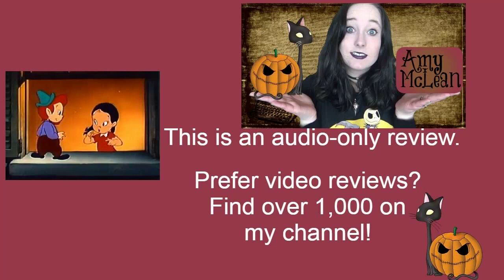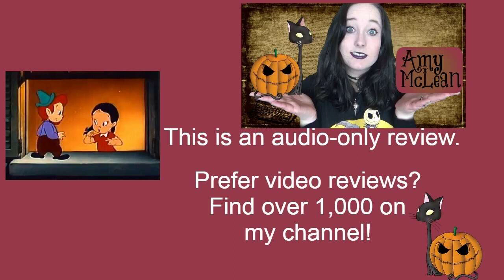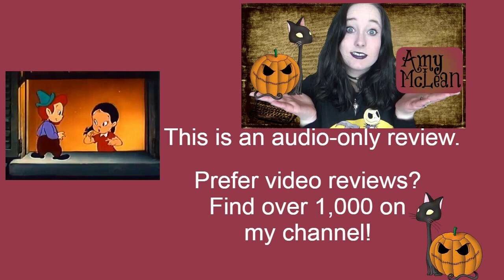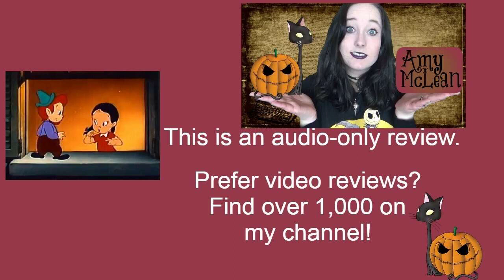Leprechauns Gold 1949 Noveltoons Cartoon Short Film | Review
MY BOOKS What's your review of the 1949 Famous Studios Noveltoons animated cartoon short film Leprechauns Gold? It's directed by Bill Tytla and George Germanetti. [OPEN FOR LINKS AND FACTS!] LeprechaunsGold Noveltoon Noveltoons Do you want to watch Leprechauns Gold? Did you enjoy the full movie or just parts of it? Scroll down for more information!

Amy McLean

About Leprechauns Gold 1949

Wondering where to watch Leprechauns Gold? Most of the films and TV shows I review can be found on Amazon Prime, Netflix, DVD, or blu-ray.

Directors: Bill Tytla, George Germanetti
Writers: Isadore Klein, Ewald Ludwig, Jack Ward

Cast and characters:
Mae Questel
Jackson Beck